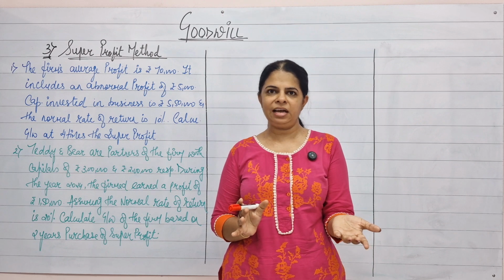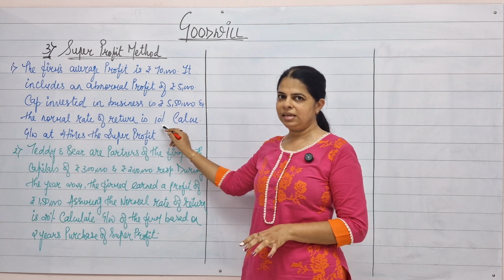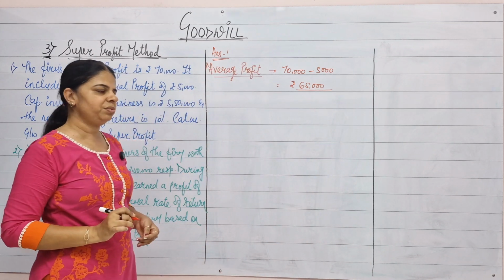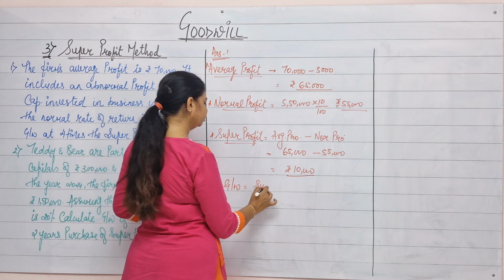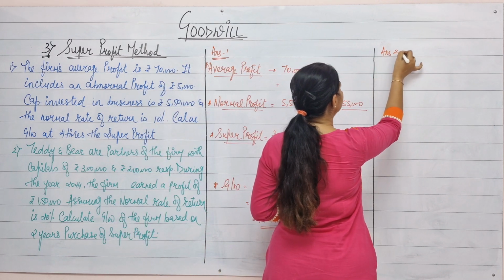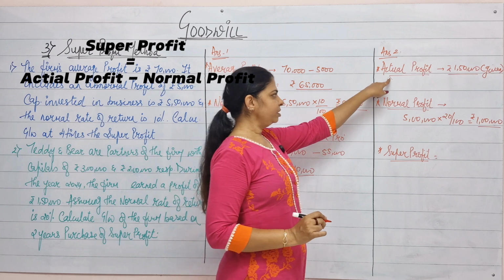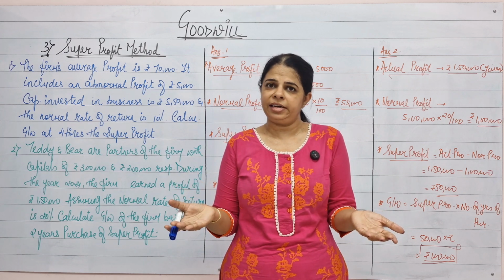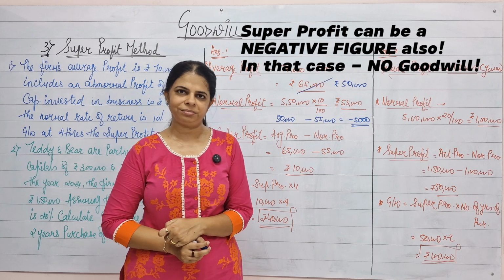Super Profit Method of Goodwill | Class 12 Accountancy | CBSE 2026 | Solved Questions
📘 Learn the Super Profit Method of Goodwill in a simplified way — with step-by-step solved sums!

This method is based on comparing actual profits with normal profits to find the firm's super profit. Essential for Class 12 Accountancy (CBSE 2026), especially for Partnership Fundamentals.

🎯 Video Covers:
✅ Meaning & logic of Super Profit Method
✅ Step-by-step calculation of Normal Profit
✅ Complete solved numerical questions
✅ Simple formula-based explanation
✅ Board exam–focused concept teaching

🎓 For: Class 12 Commerce | CBSE 2026 | Partnership Fundamentals
🎥 By D Commerce Element – ALWAYS, To The Point